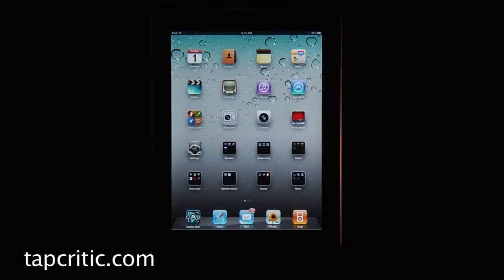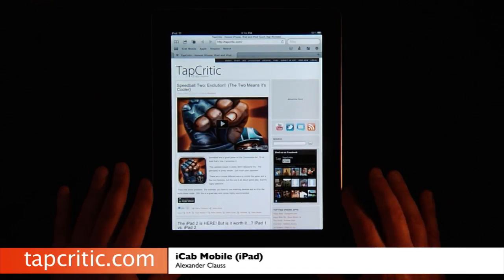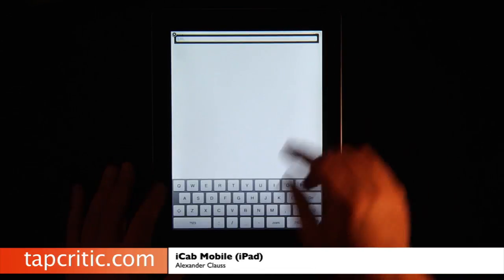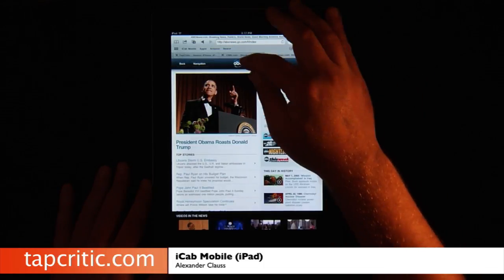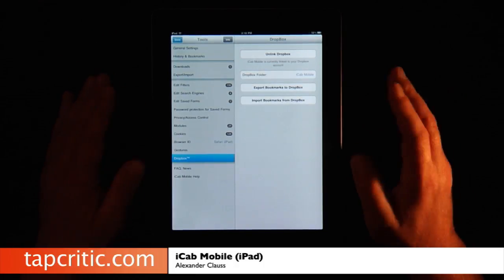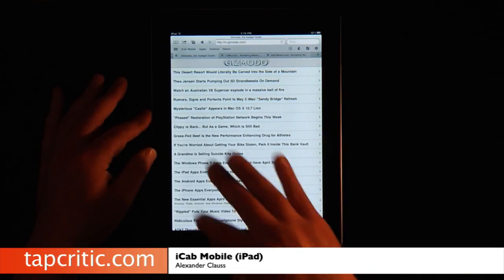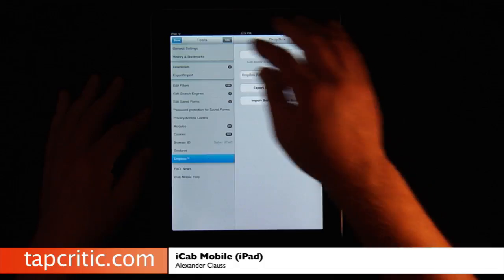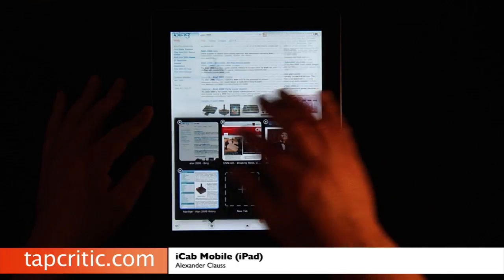iCab Mobile iPad Review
TapCritic review of the app iCab Mobile.
This is a demo for the iPad.